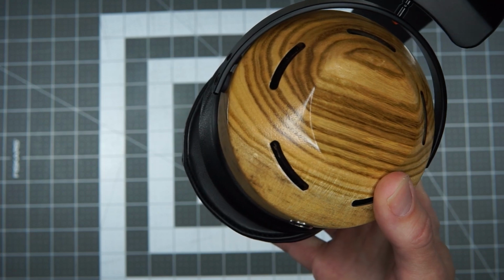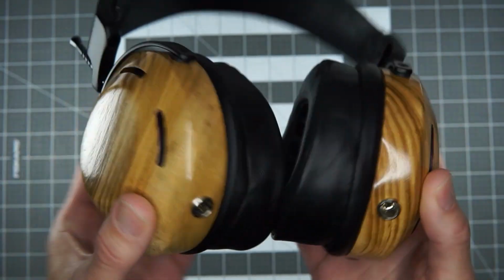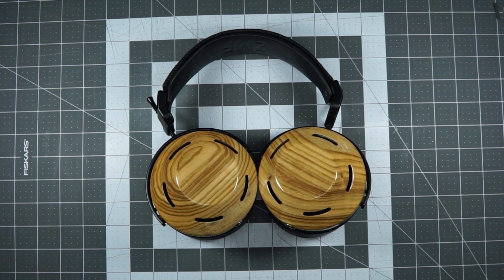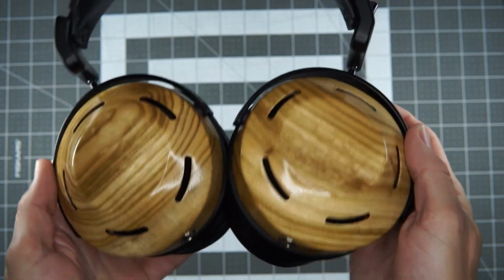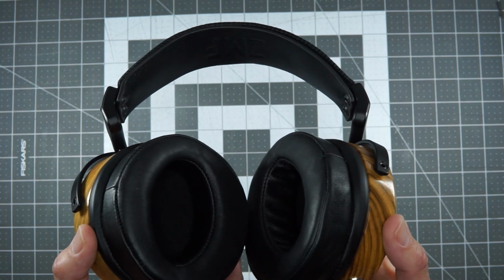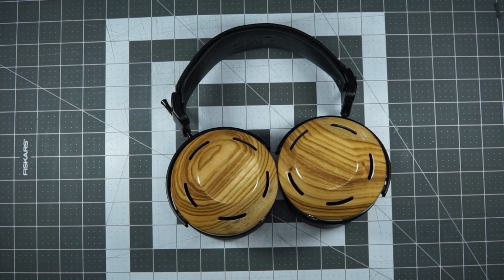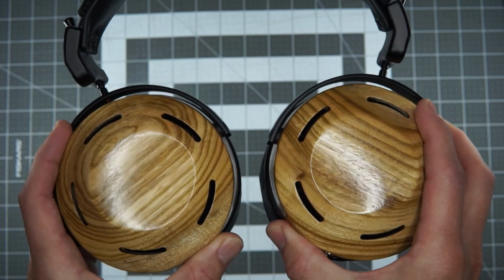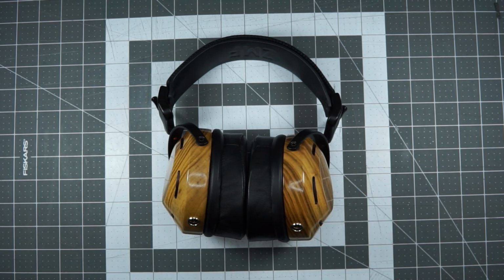Quick Take: ZMF Atticus Review